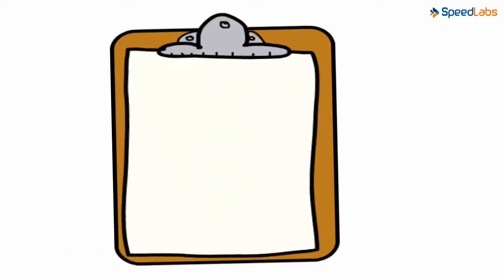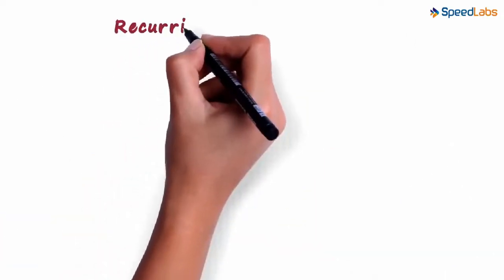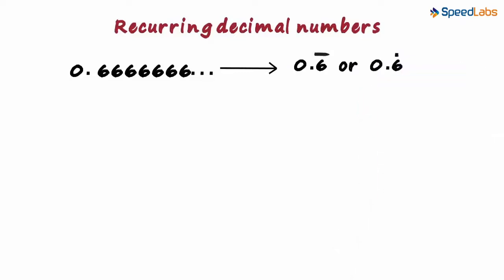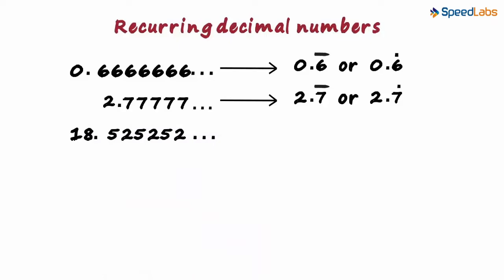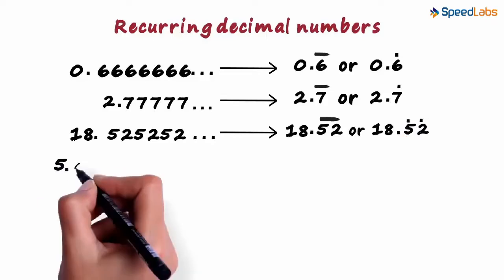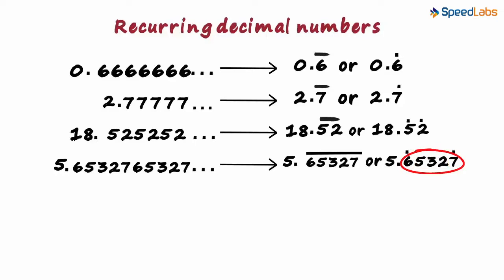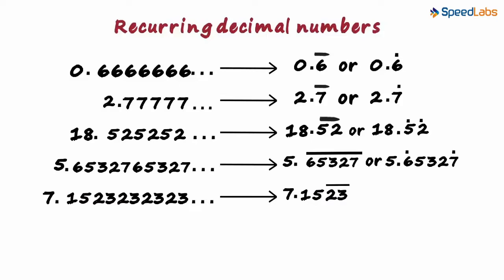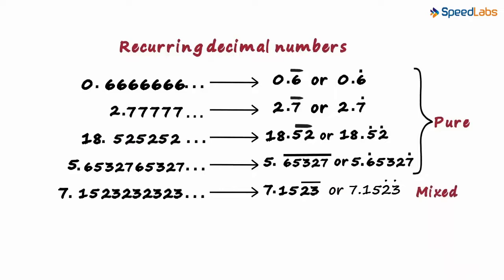Class-9-Maths-Ch-1-Number System-Topic- What are Recurring Decimal Numbers